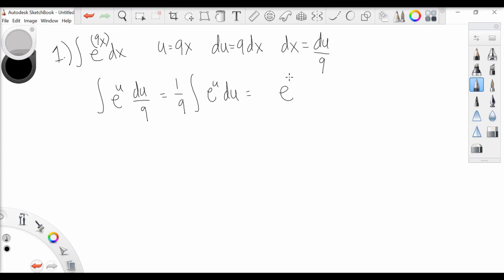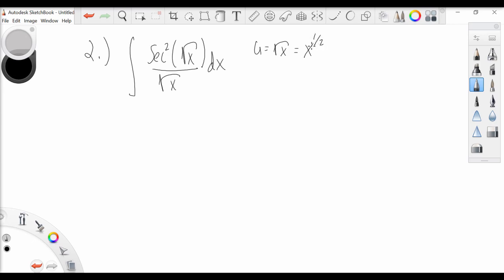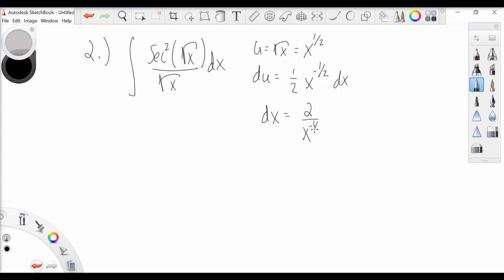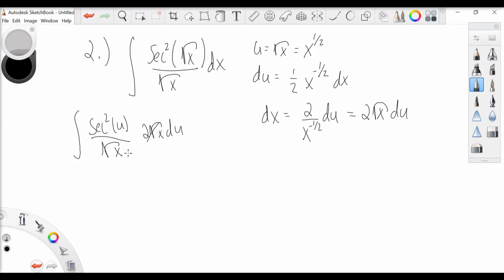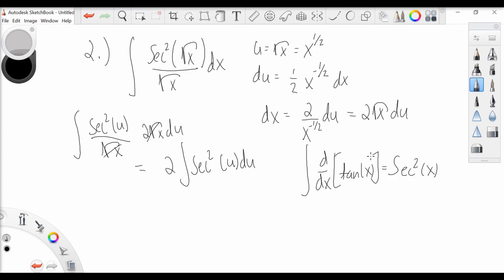[4] Indefinite Integration Using U-Substitution (Easy Level Part 4)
In this video we  cover 2 very basic integrals. These are the last "easy u-subs" as we move onto the "medium" integrals in Part 5.